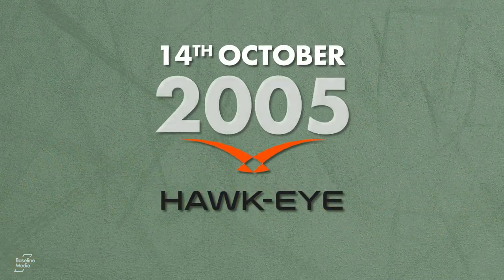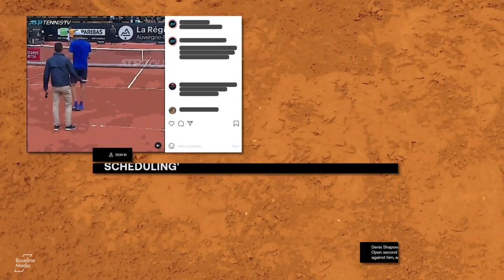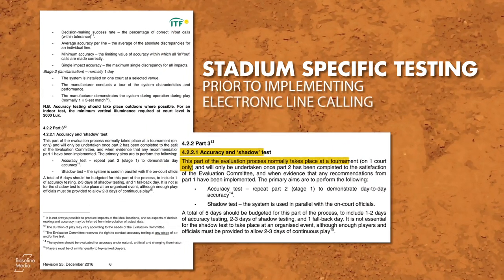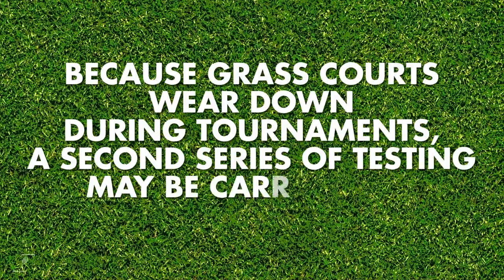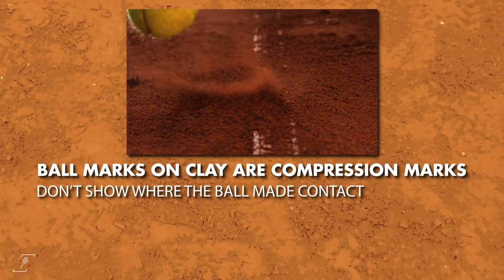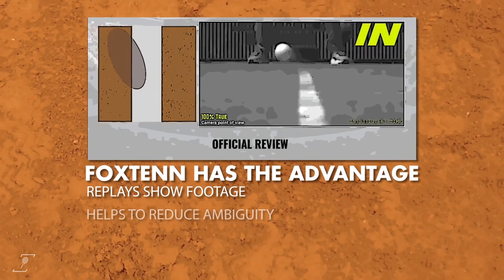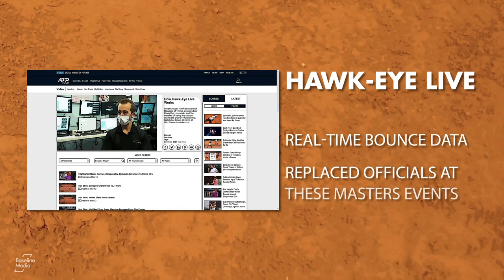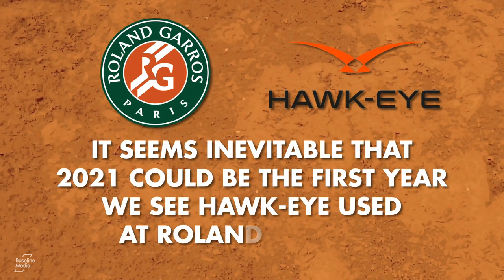Hawk-Eye v FoxTenn: The Battle for Roland Garros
Hawk-Eye v FoxTenn: The Battle for Clay-Court Supremacy

Since Hawk-Eye officially became the first ITF-certified electronic line-calling system in 2005, electronic line-calling has become a big part of tennis, first as a TV coverage aid and then on court. Companies such as FoxTenn (in 2016) and Flight-Scope (in 2020) have also joined the throng, but the battle for clay-court officiating supremacy is coming to a head.

Roland Garros is the only Grand Slam yet to implement electronic line-calling...but could that change in 2021?